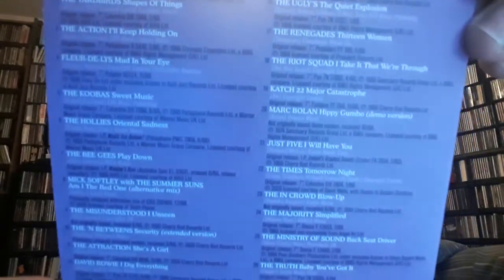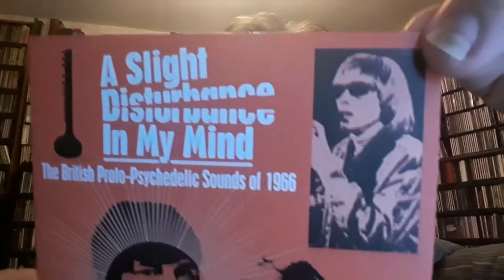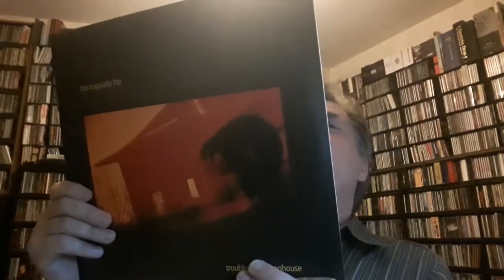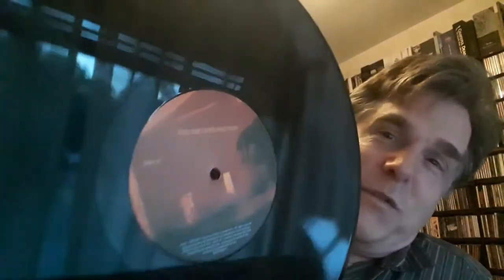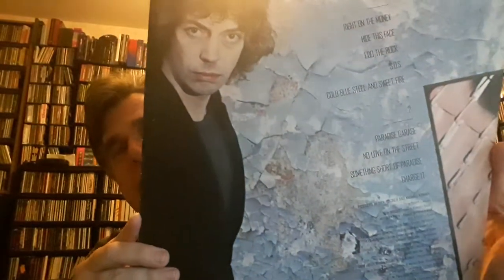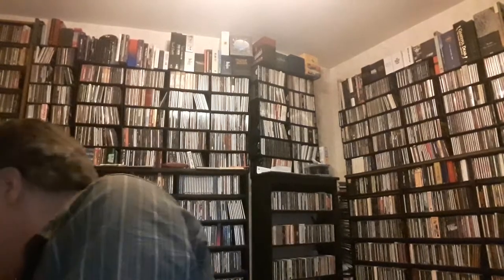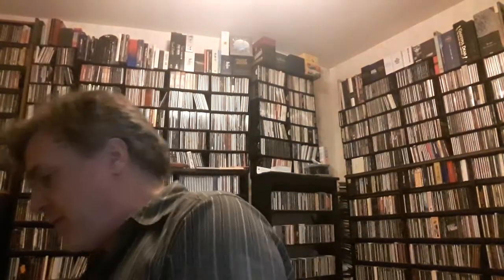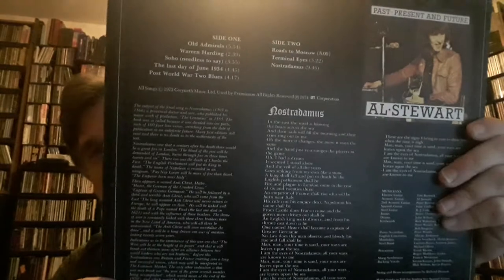vinyl Grapefruit Label 3 Cd Box Set Compilations.. and some vinyl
Take a look at a few Grapefruit Label complilations and some recent vinyl